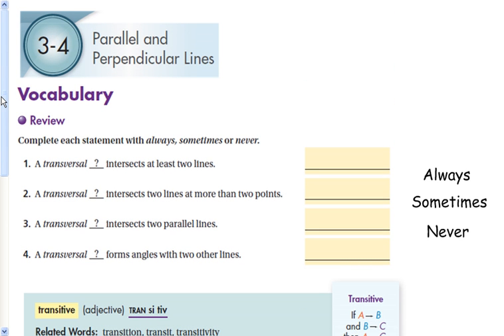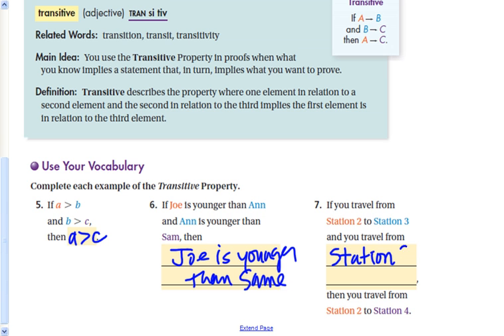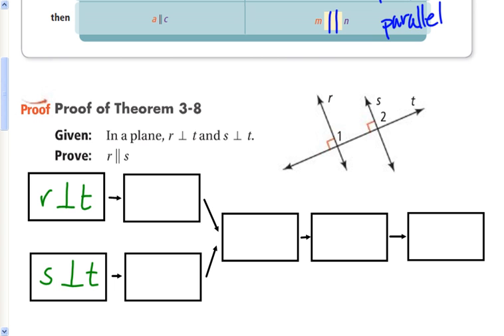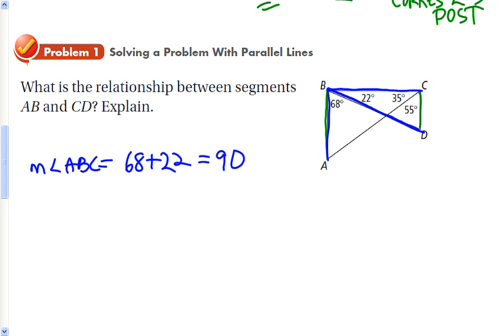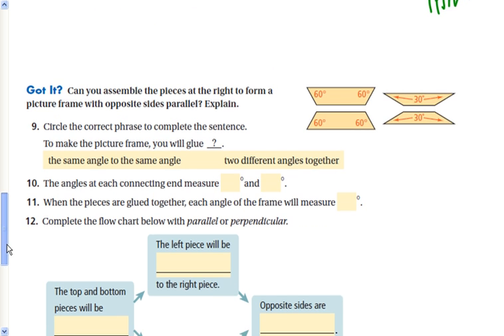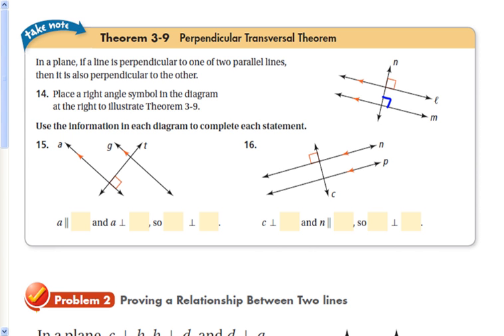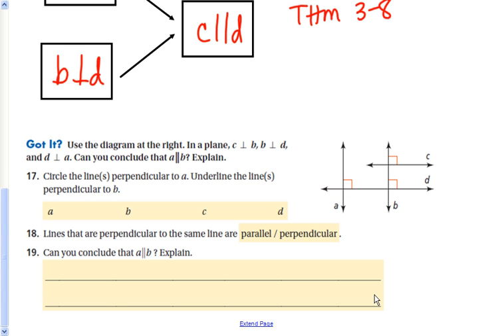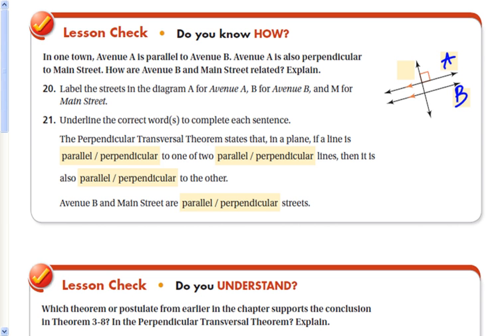Geom Lesson 3 4